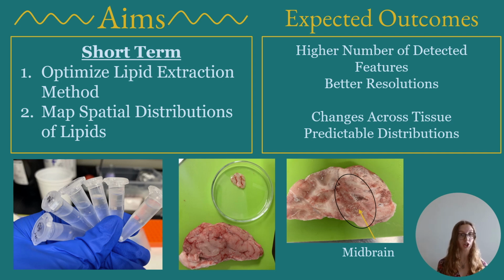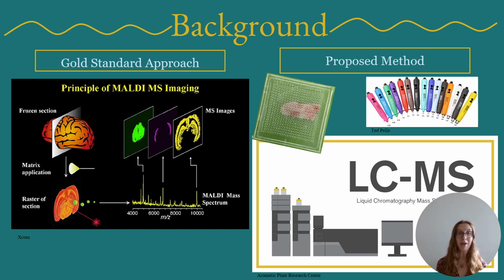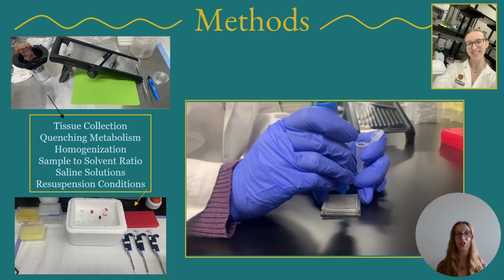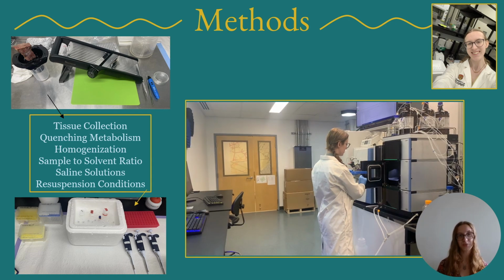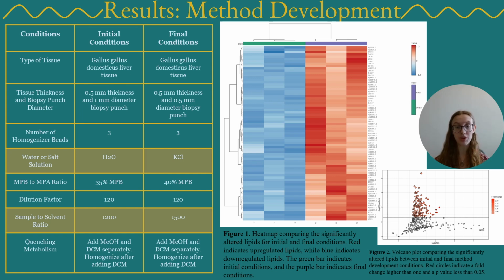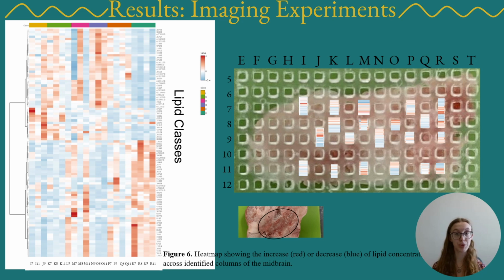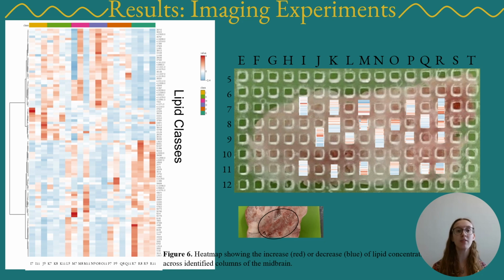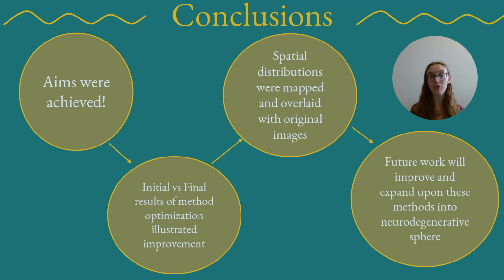High Resolution Mapping of Brain Lipid Distributions in Neurodegeneration - Zoe Watson